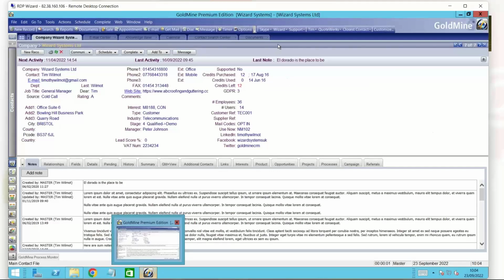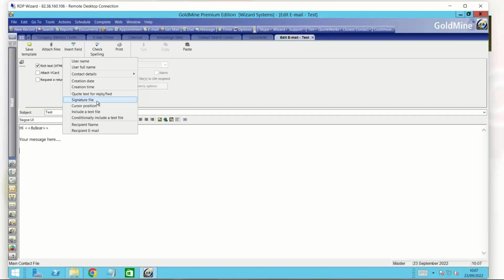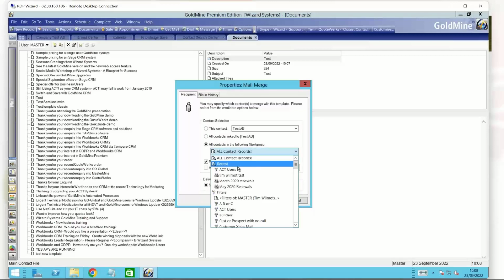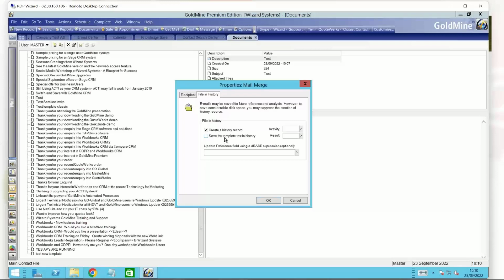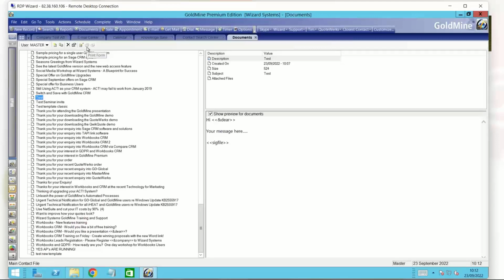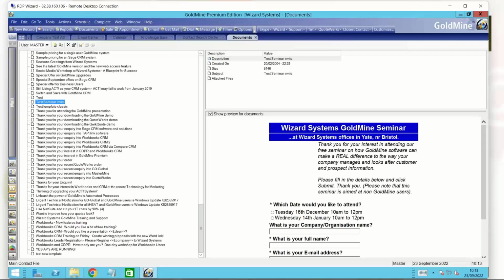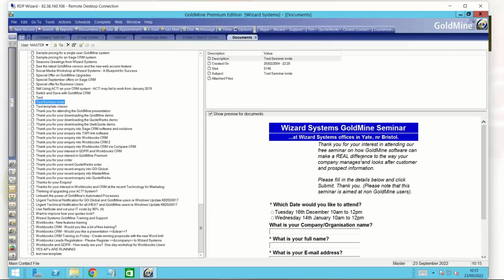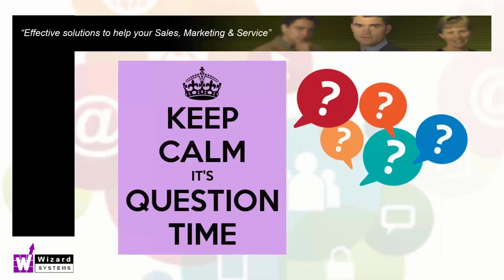Simple Email Merging in GoldMine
Do you want to get a simple message out to your customers, and don't need any fancy tracking?

Introducing the Email Merge feature in GoldMine.